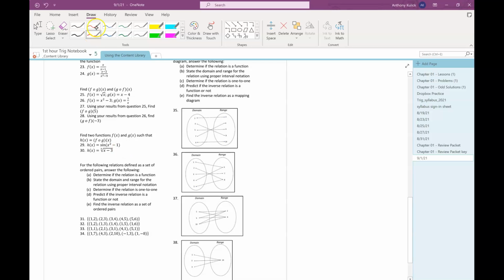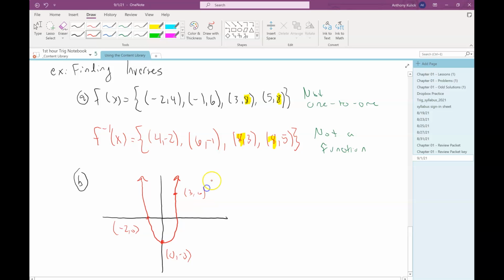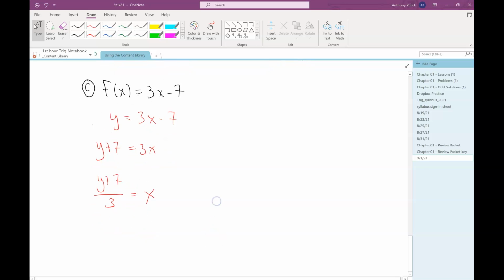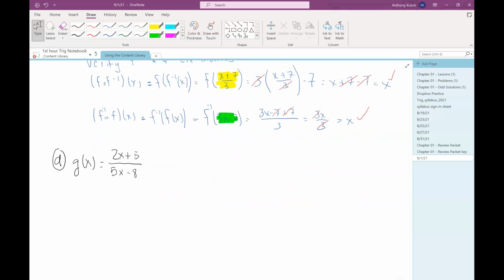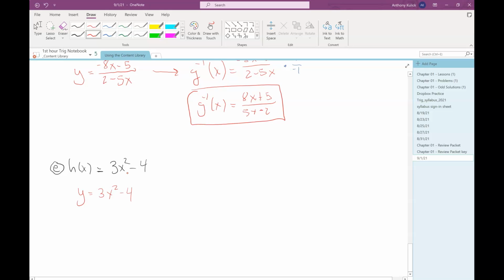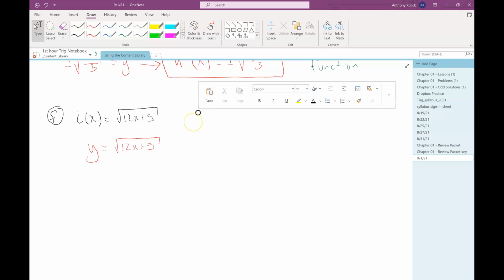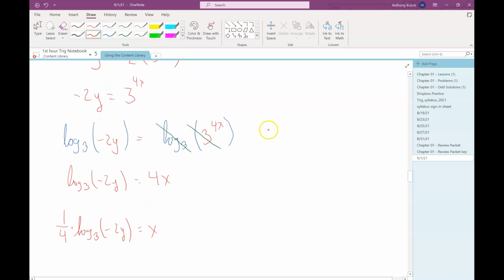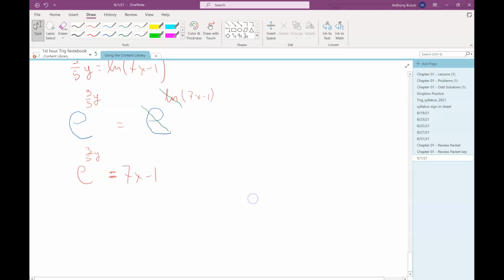9/2/21 TPC - 1st hour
finish 1.7